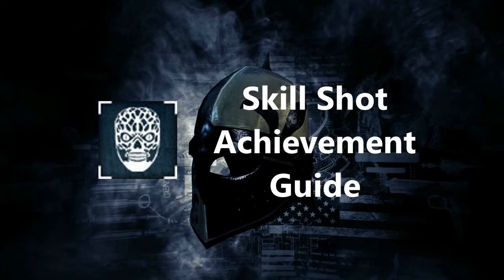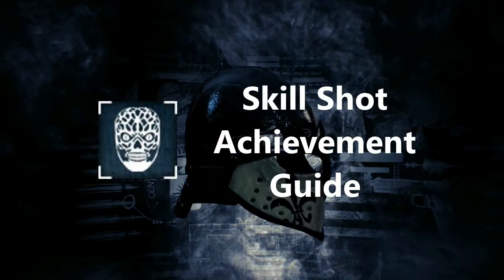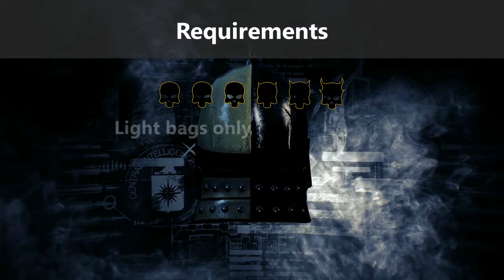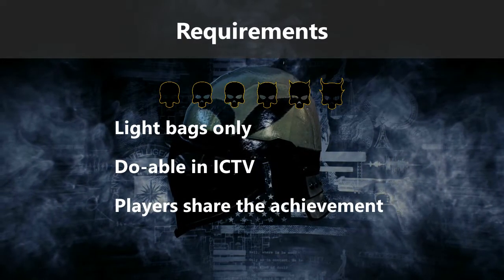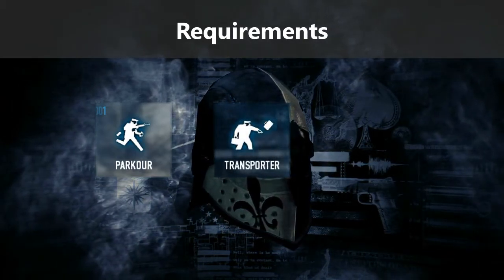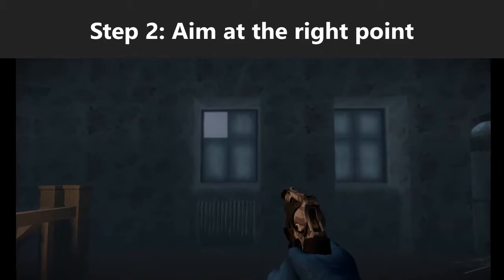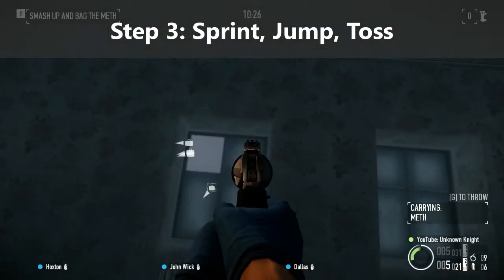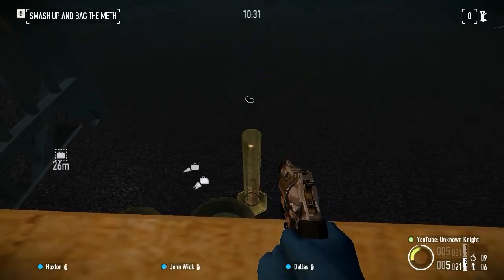Skill Shot (Lab Rats) [Achievement/Guide] [Payday 2]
Achievement guide for Skill Shot from Lab Rats!

One person does it, all on the team gets it!

Time-stamps:
0:00 - Intro
0:09 - Requirements
1:47 - How-to
3:06 - Gameplay